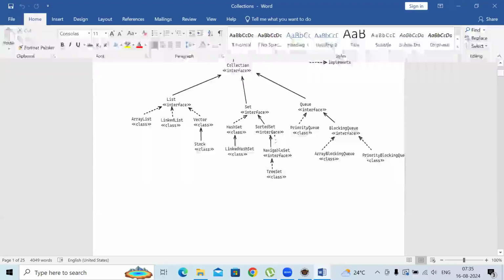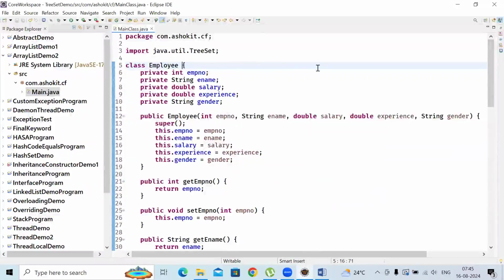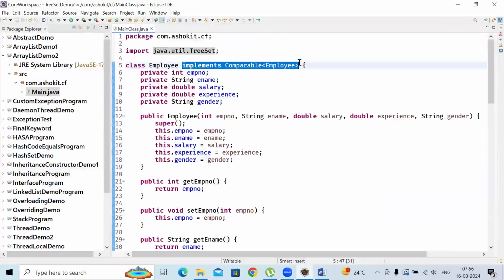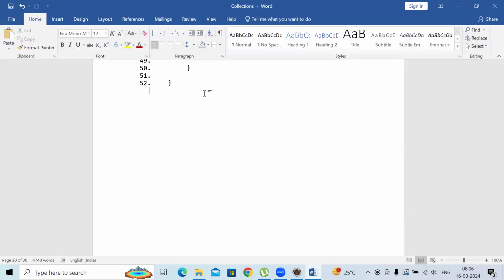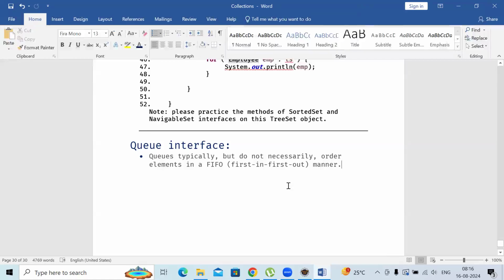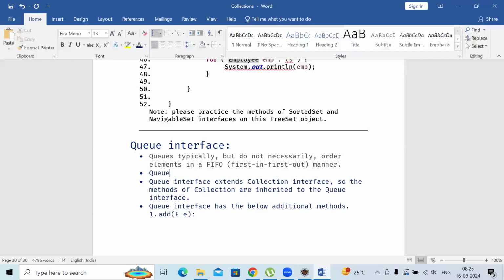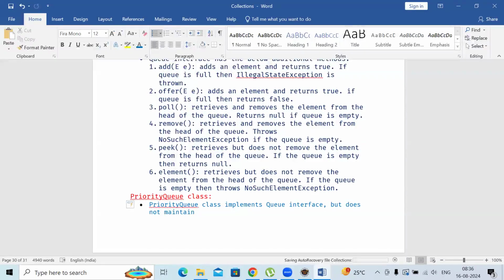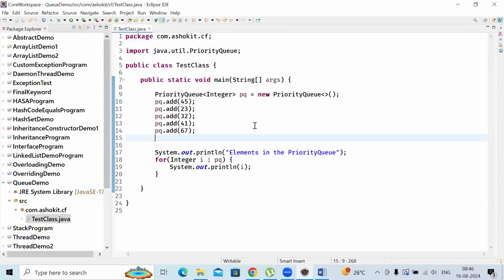89. Core Java